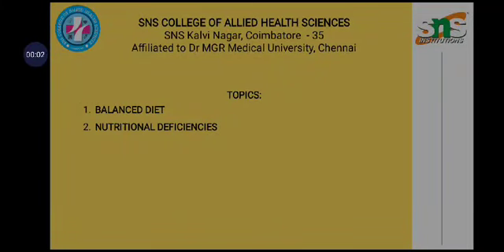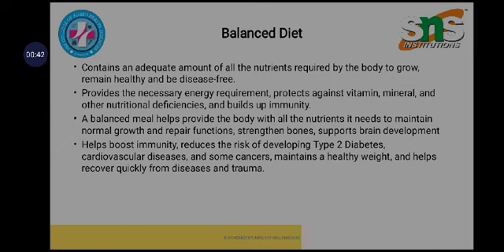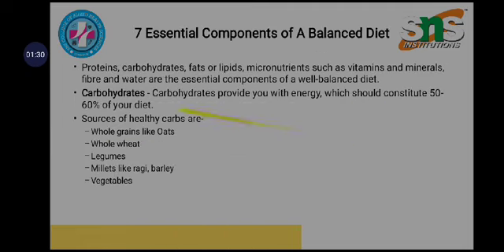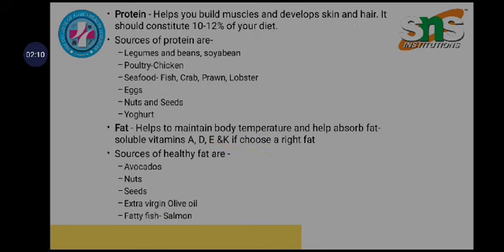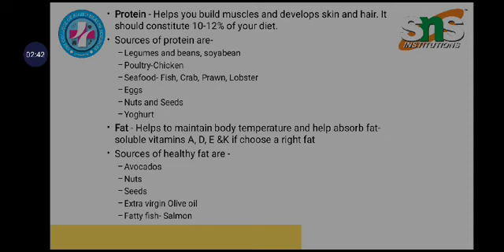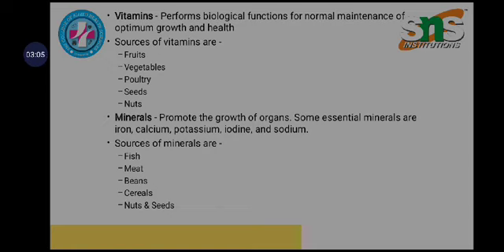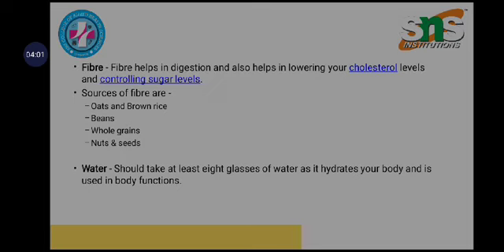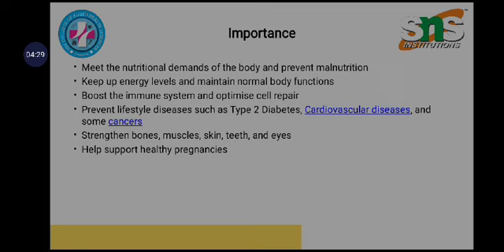Balanced diet/ SNSCAHS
In this video.. I have shared the topic of Balanced diet..